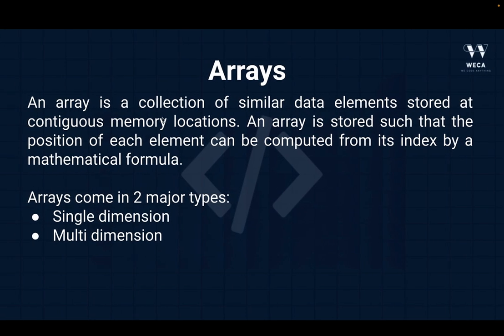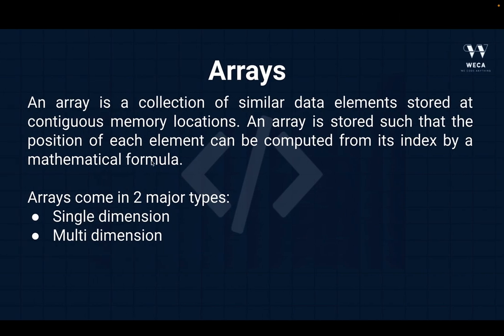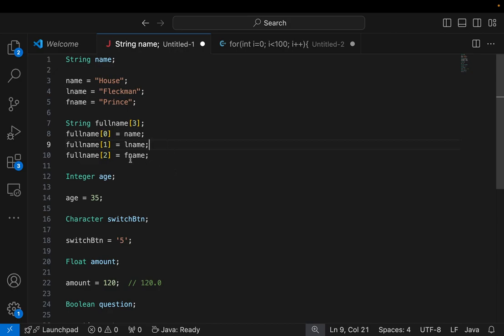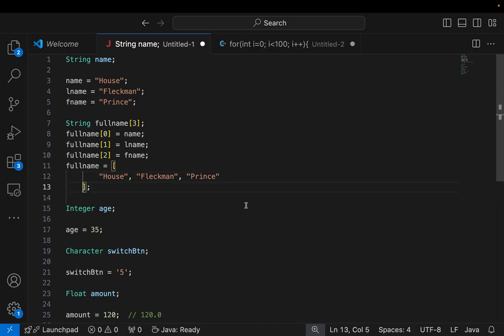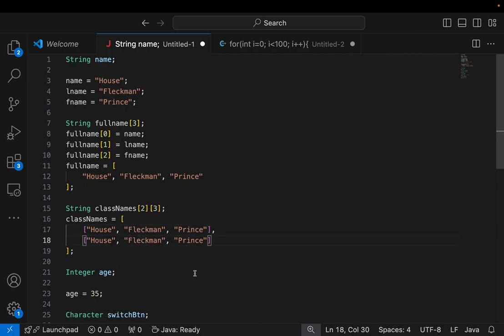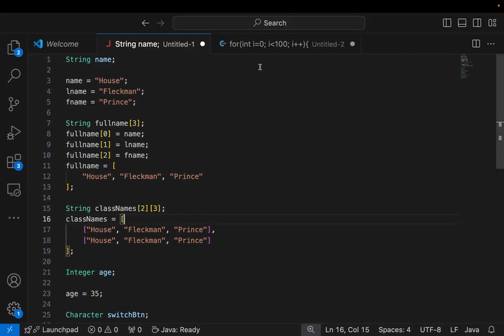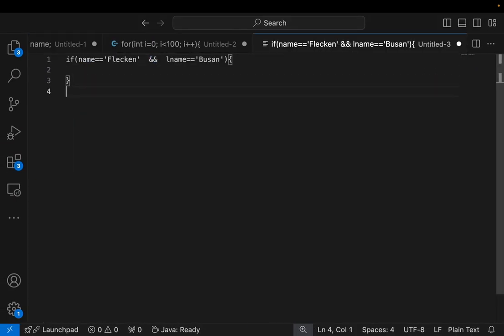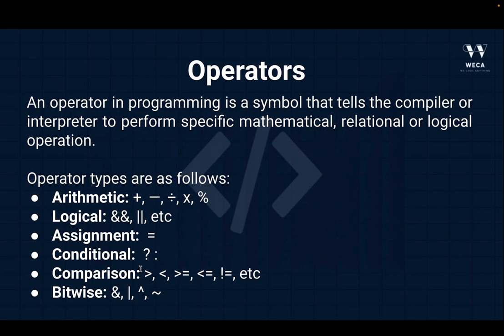[PLT] 004 - Operators and Arrays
Still on this interesting series...😃

We now take a look at Operators and Arrays.